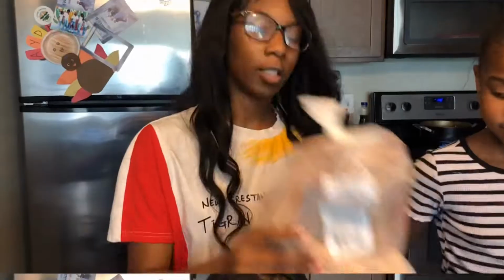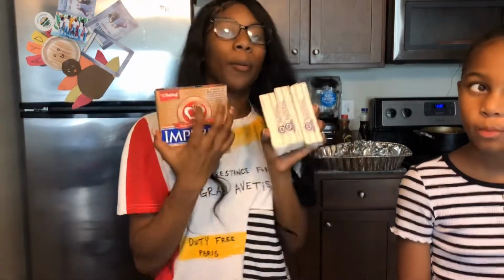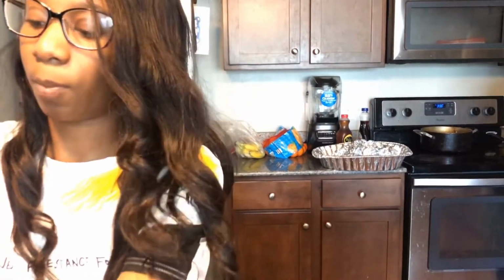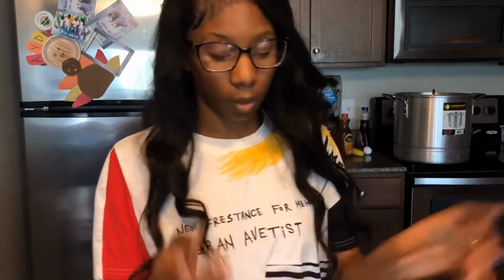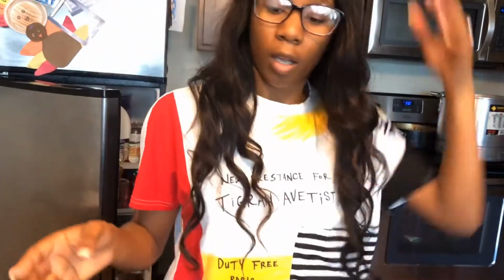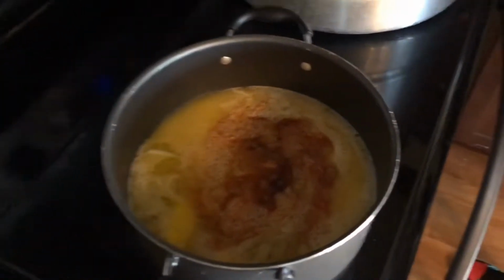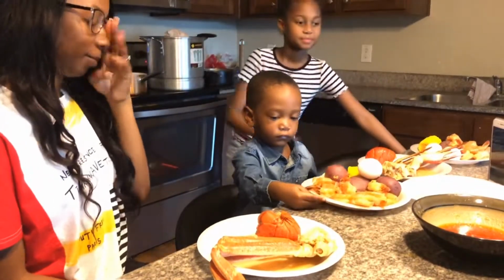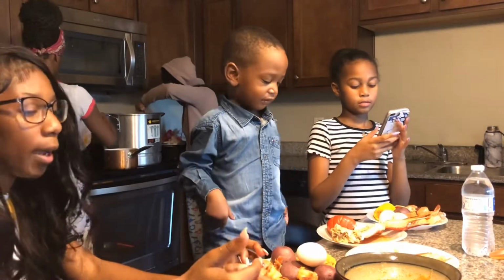Seafood boil with my siblings🦞